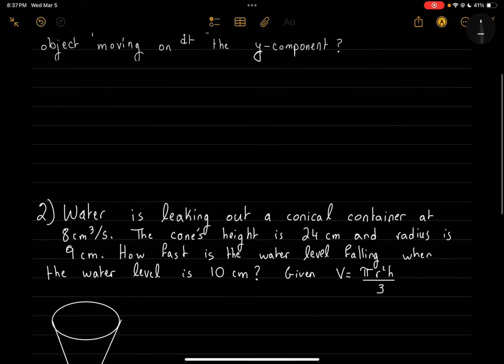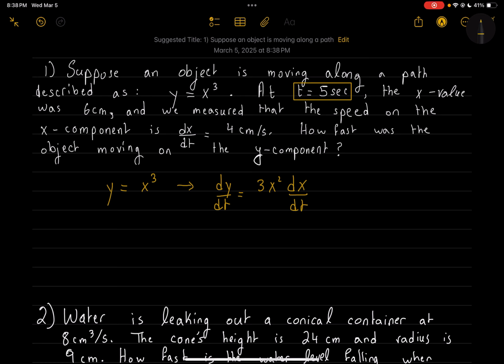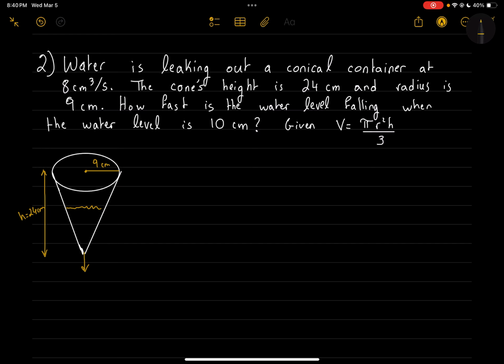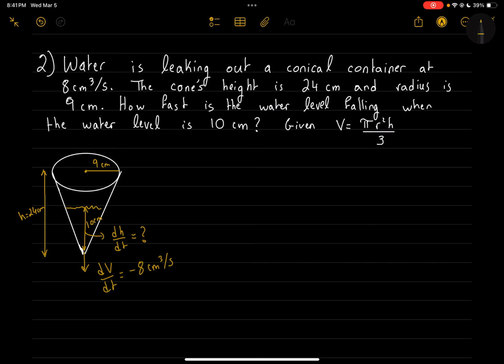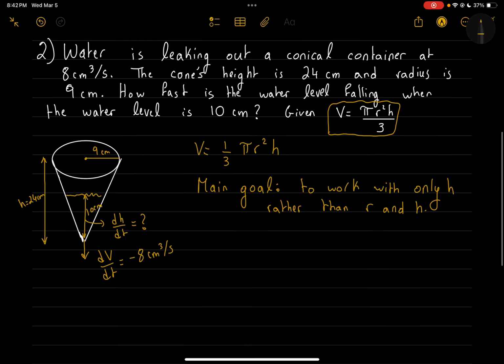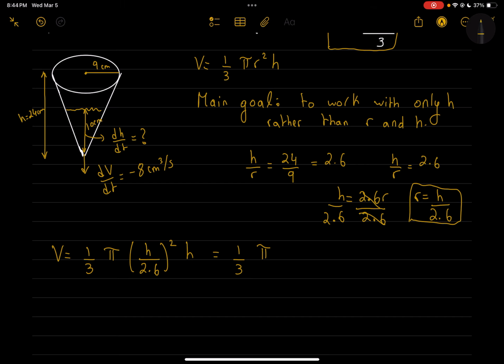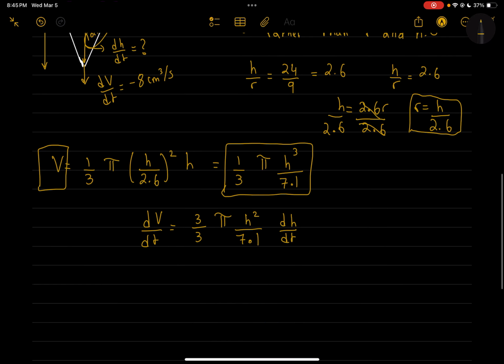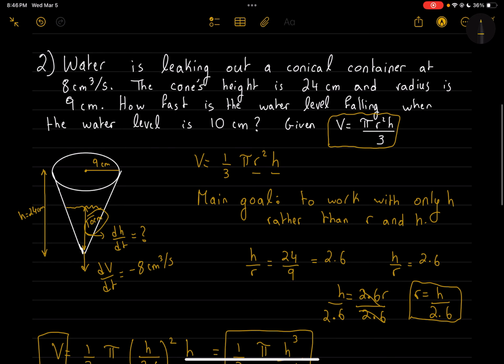Related Rates | Motion & Conical Questions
This tackles related rates questions specifically about motion and conical questions.